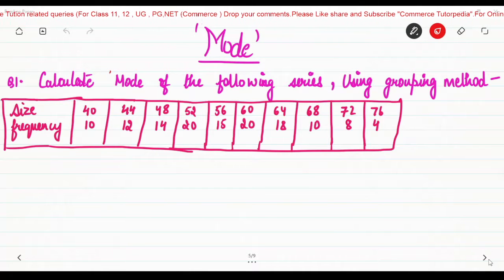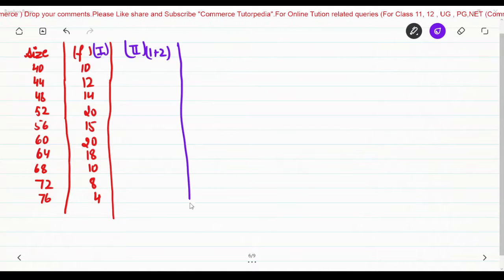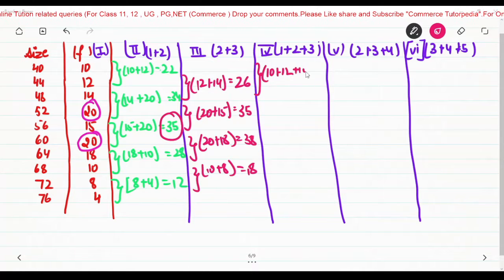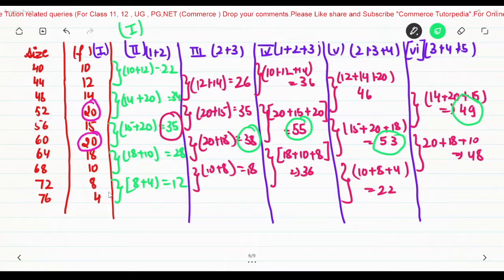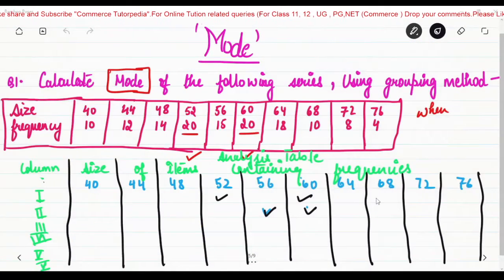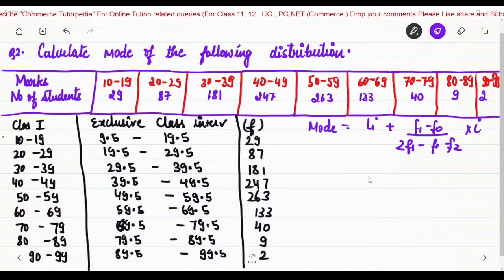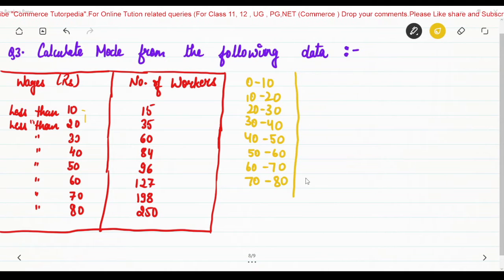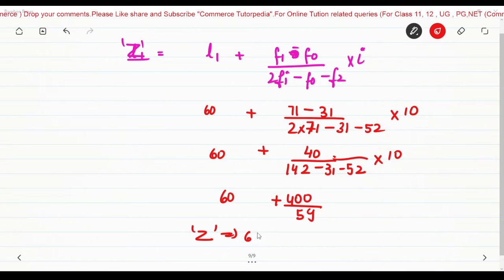MOST IMPORTANT MODE QUESTIONS (STATISTICS FOR ECONOMICS)NET Class 11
This is the last part of most important questions series of mean , median and mode. For online tuition related queries drop your comments.